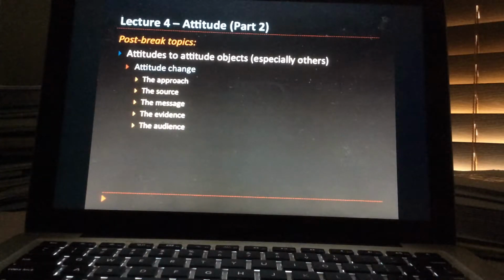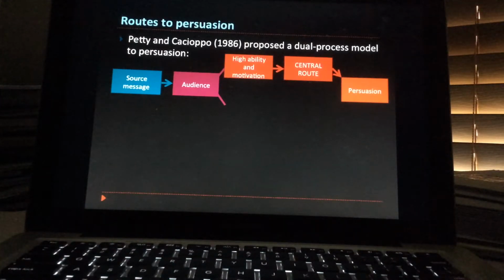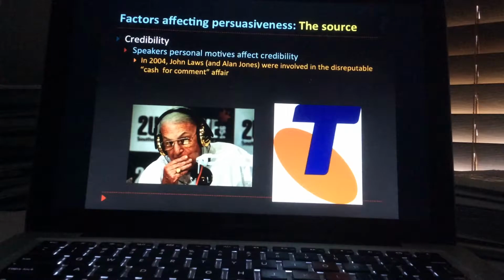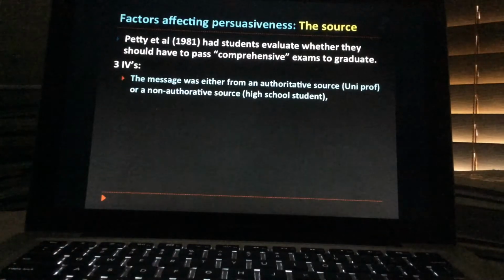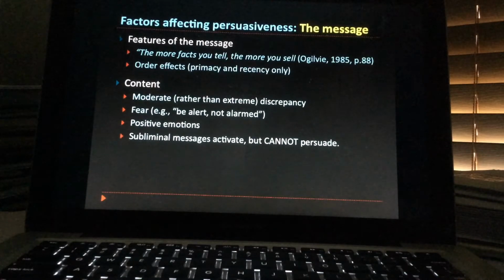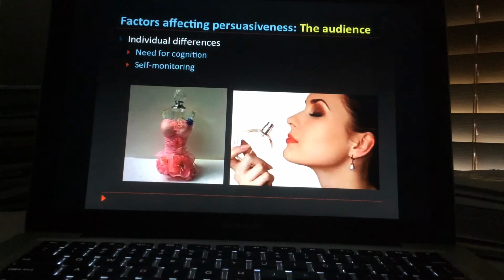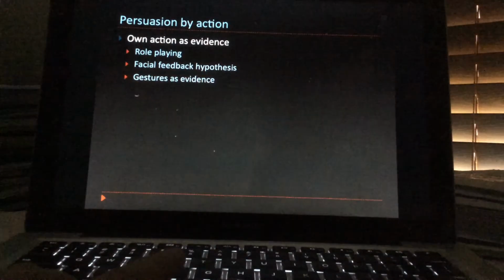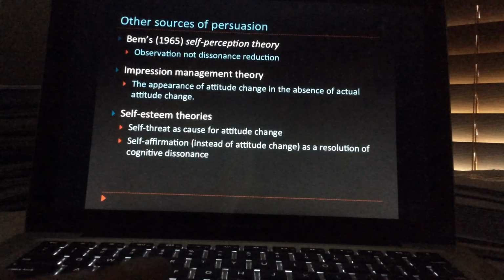PYSC313 social psychology - attitudes and persuasion (part 3)